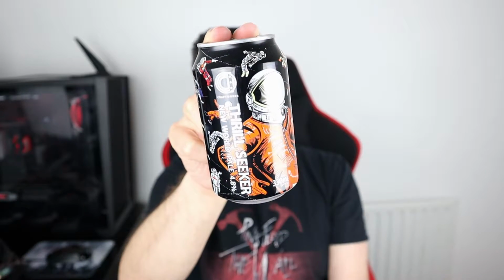Oakham Craftworks - Thrill Seeker Review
Oakham Ales are diversifying into some 'craft' beers, and this is the first of them I've tried.  Described as a 'new world IPA', does it deliver such stellar results as the can artwork suggests?

Brewery: Oakham Ales
Beer: Thrill Seeker
ABV: 4.8%